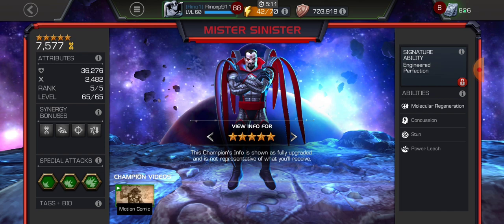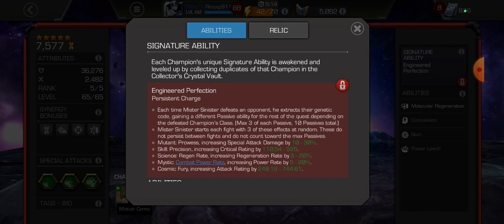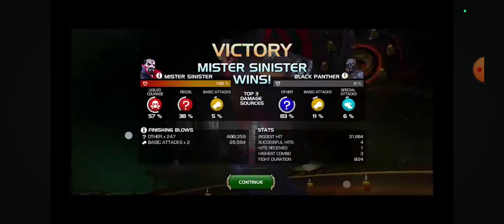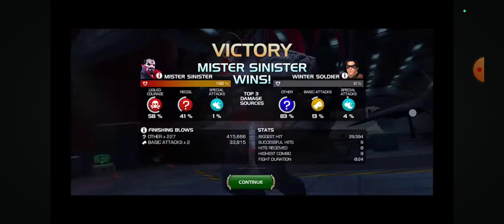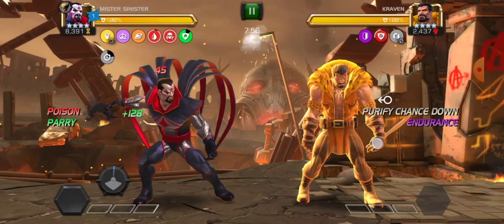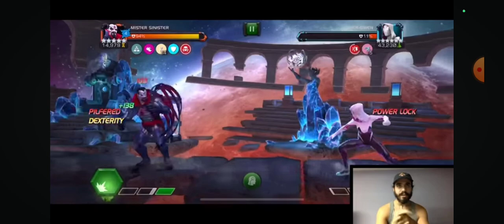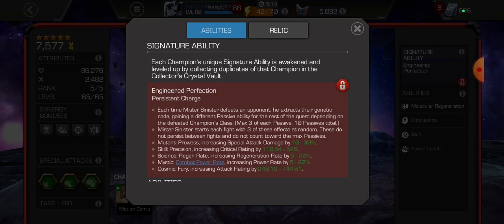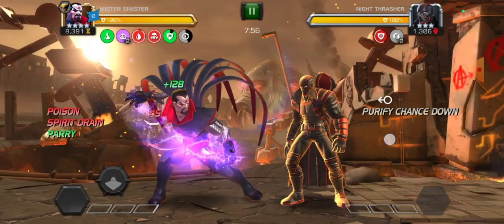Mister Sinister Bug Confirmed